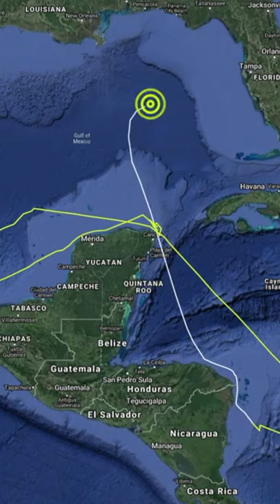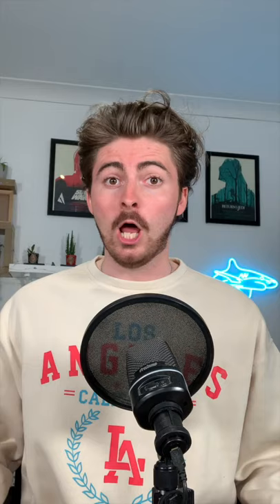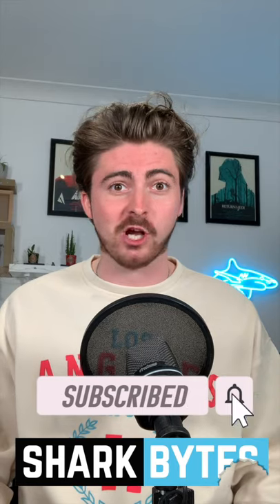Shark Bytes - WHALE SHARK Spot Patterns!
Shark scientist Kristian Parton gives you some cool shark facts in this new Shark Bytes series! Today's short looks at the amazing spot patterns of whale sharks.